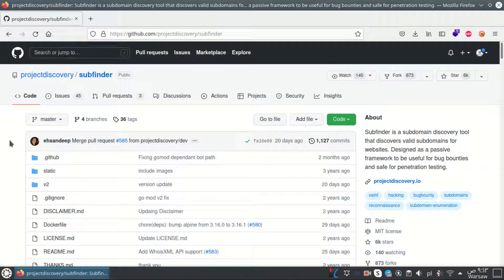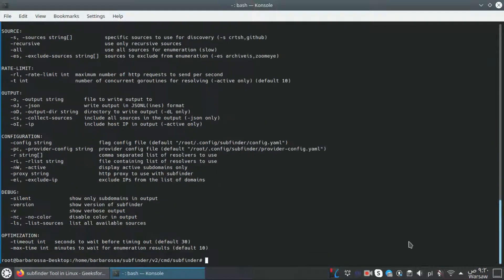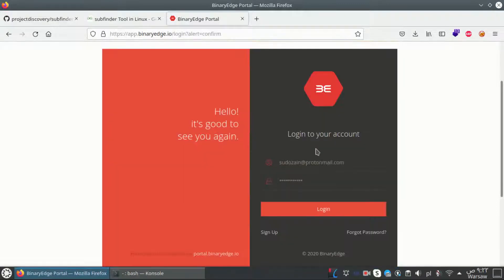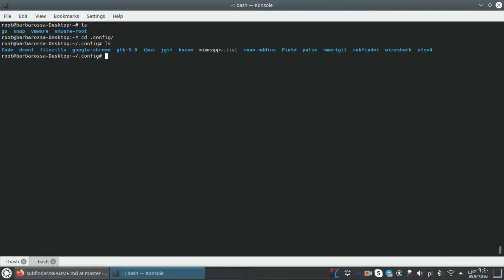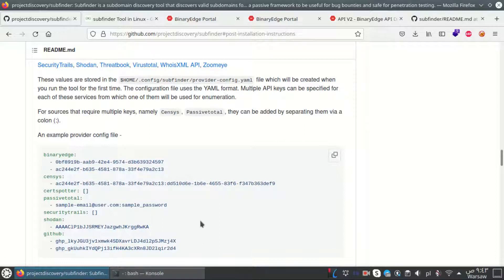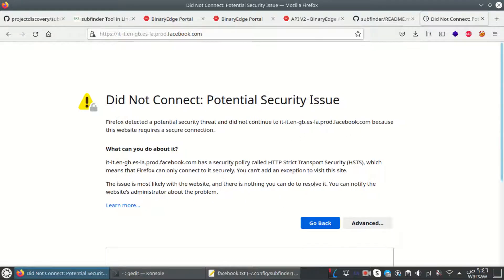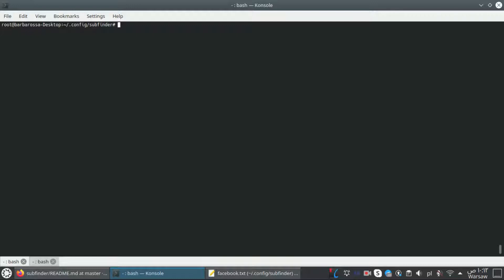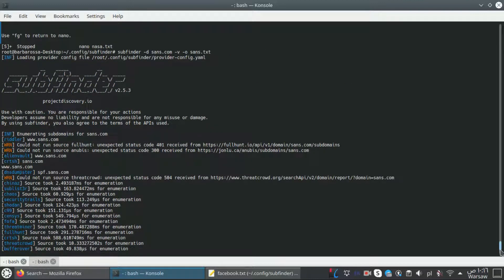How To Use Subfinder | Subfinder Tutorial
In this video we talked about 3 important stuff :-
1)  Install subfinder
2)  How to Use API Keys on subfinder
3)  Important options used on subfinder

0:00 ⏩ Introduction
0:18 ⏩ Installing Subfinder tool
2:40 ⏩ Using API Keys
7:49 ⏩ Options